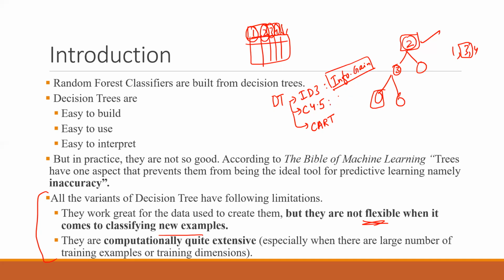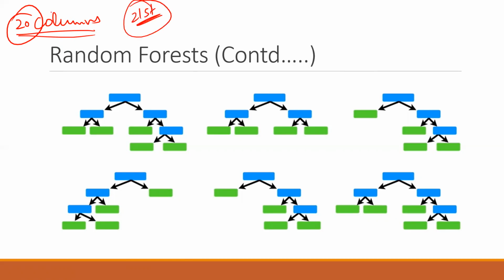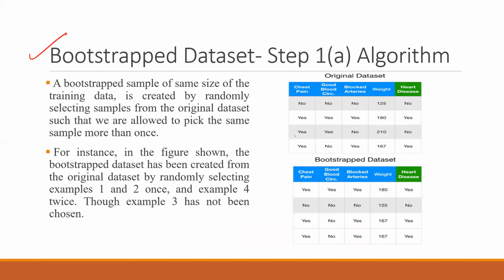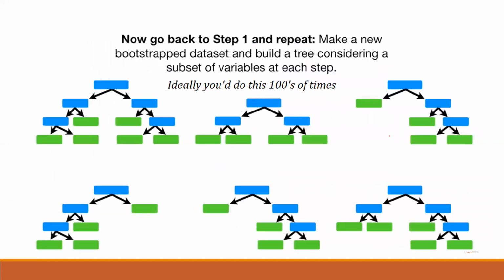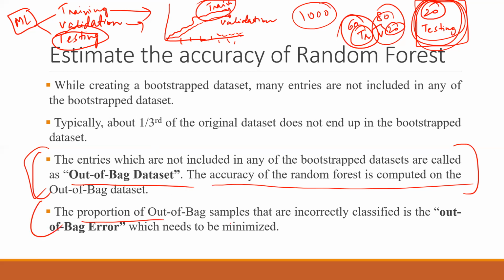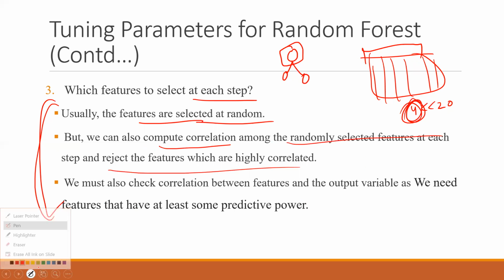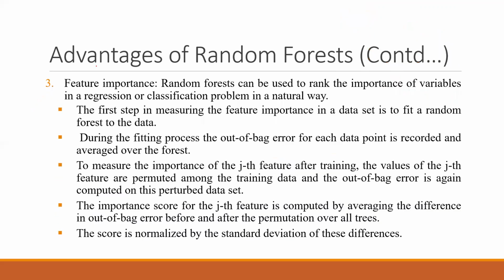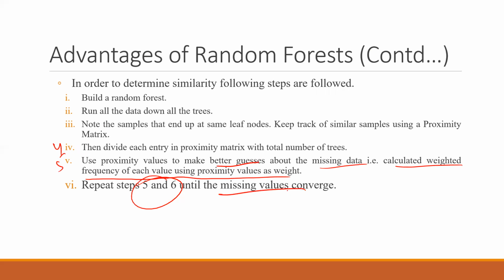Lecture 21 - Random Forest | Dr. Sahil Sharma